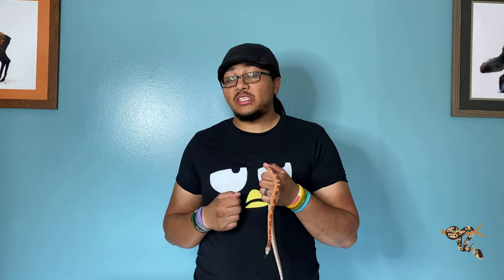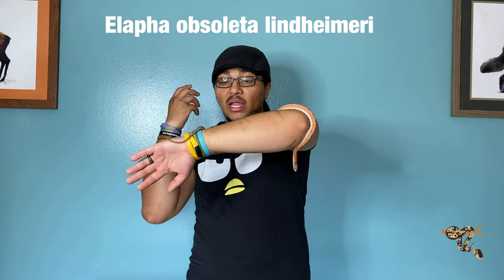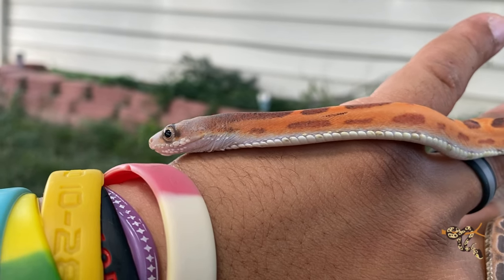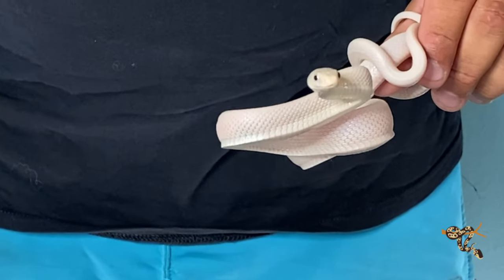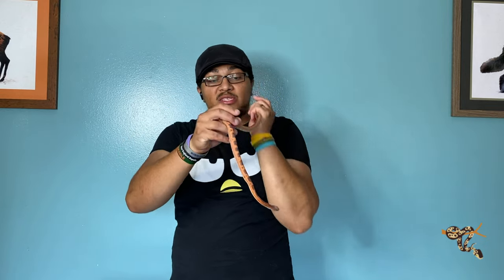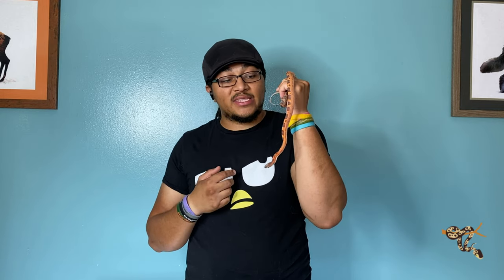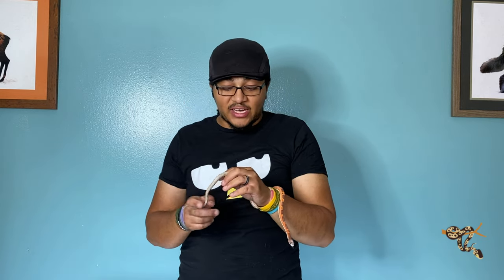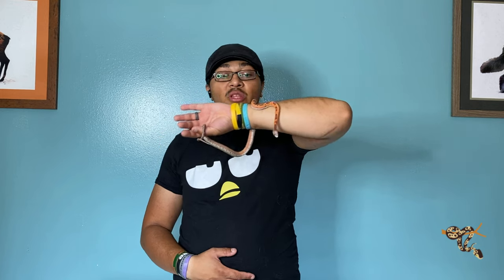Species Spotlight- Texas Rat Snakes/ Western Rat Snakes...It’s Complicated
Kimberly Brown
Rebecca Proctor
Cheri Proctor